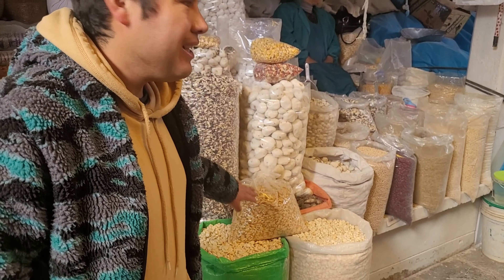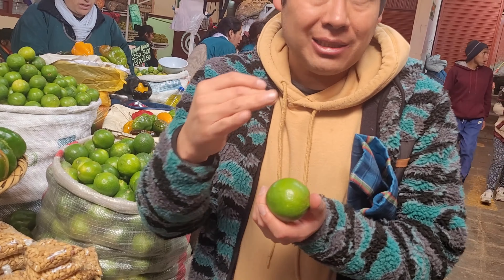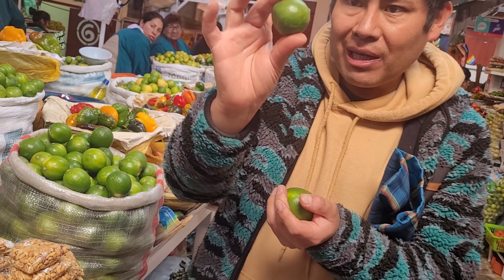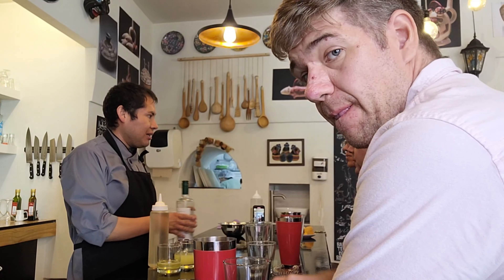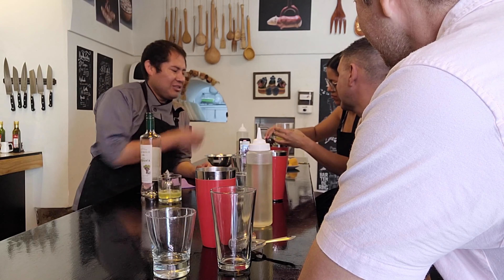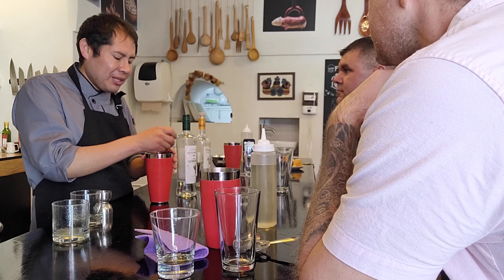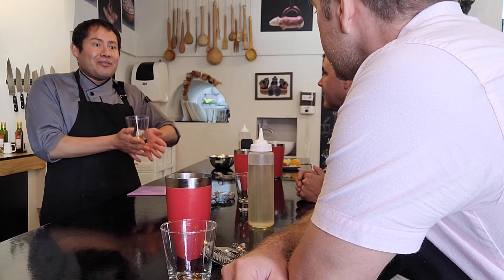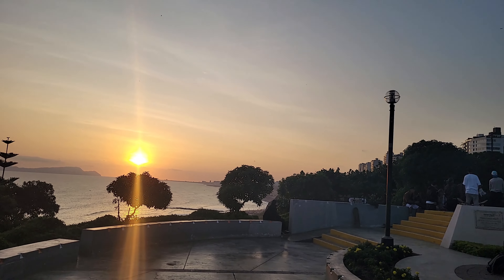Food Rhymes And Life-Peru-Episode 1 (Part 4) Sheeps Head Soup and Pisco Sours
Cliff visits a local market in Cuzco to try the infamous Sheeps Head Soup... as well as hooks up with Chef Ronal to learn how to construct the perfect Pisco Sour.